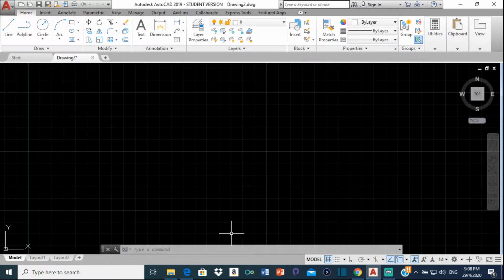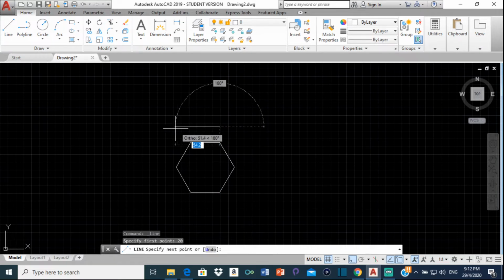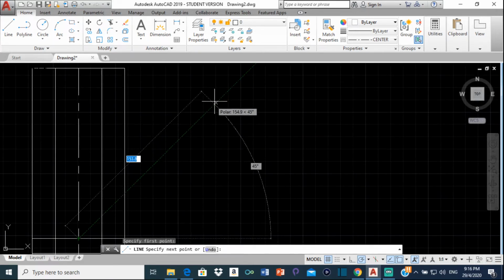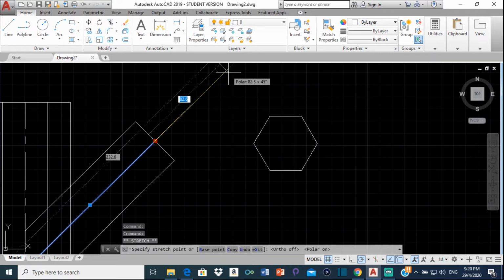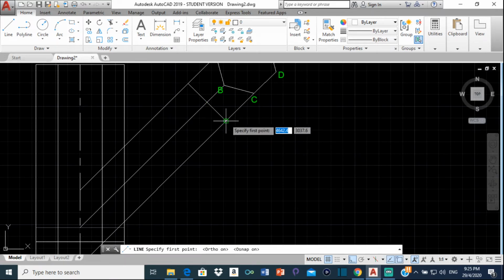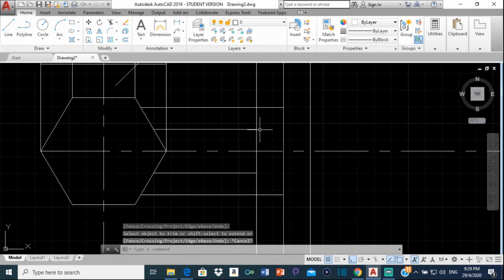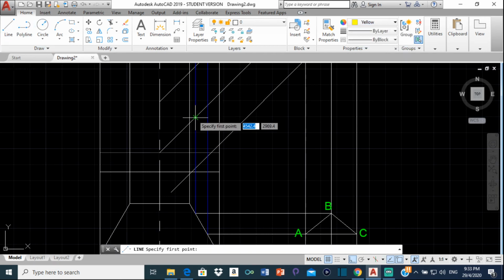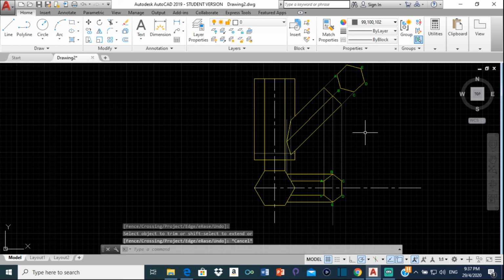Interpenetration of Solids Series #4 Tilted Hexagon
This video explains how to complete the interpenetration drawing for a tilted hexagonal prism that penetrates another hexagonal prism. NB* The two yellow lines between the plan and elevation should also be deleted.